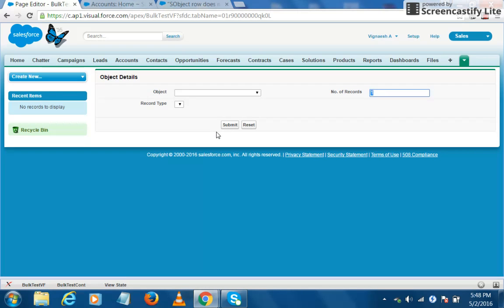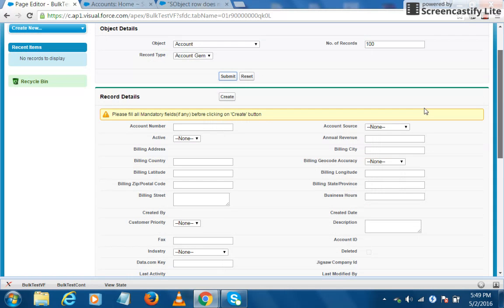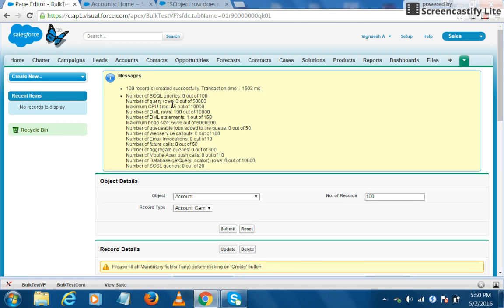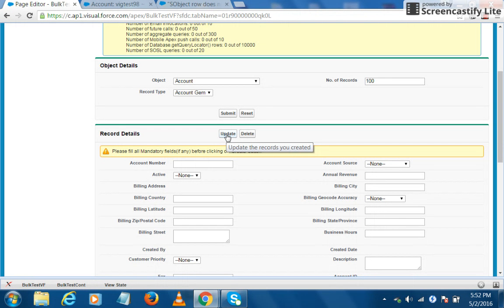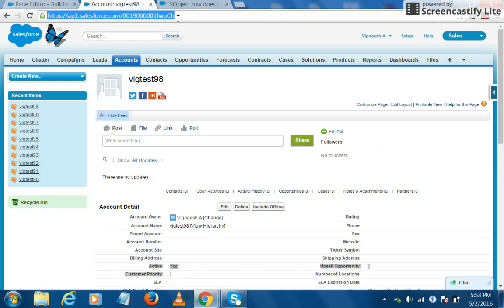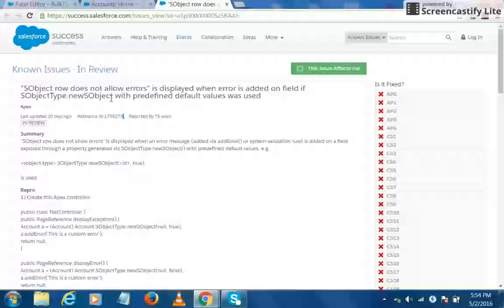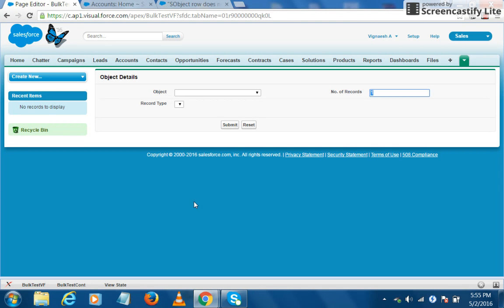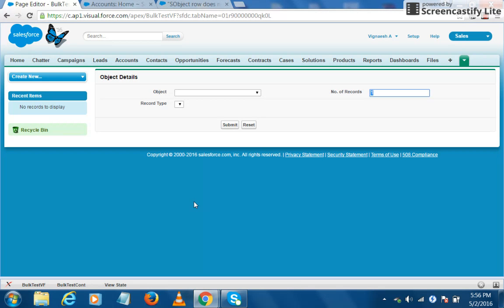Bulk Data Testing Tool for Salesforce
This tool provides you with a simple to use user interface to create multiple Salesforce records, update and delete them in bulk.

You can also quickly create sample data in bulk (let's say 200 records) for your development/testing.

It also provides you the salesforce governor limit details that your transaction has used up. This will be greatly useful while testing/performance tuning your bulkfied trigger code.